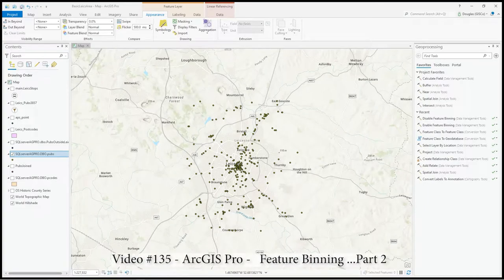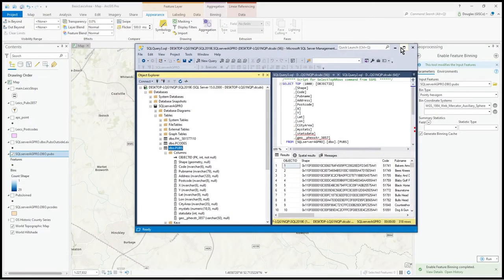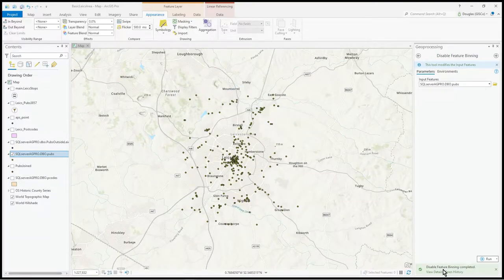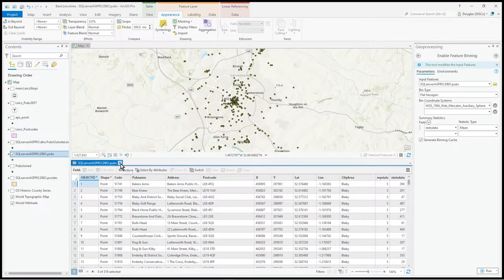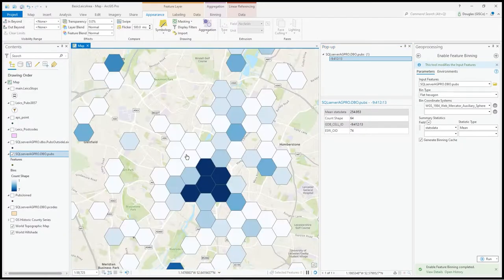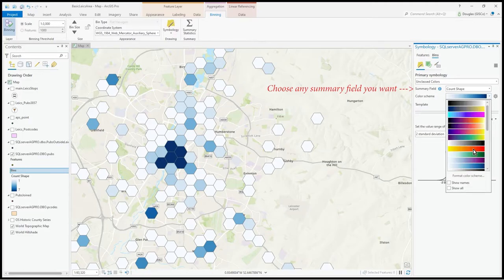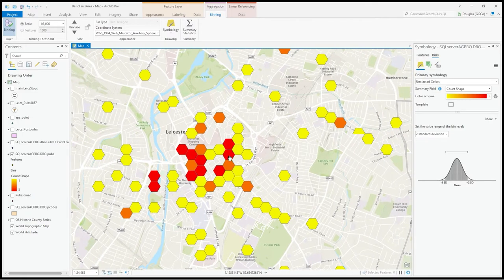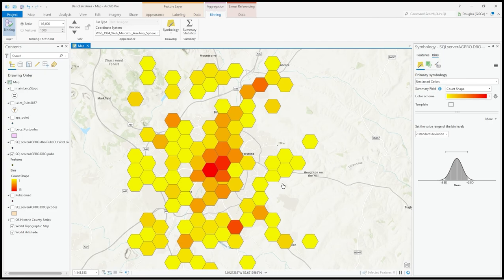ArcGIS Pro - Clustering and Feature Bins....part 2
Video #135
In this video I round off the Feature Binning functionality of ArcGIS Pro.
I demonstrate:
- 'Pointy' hexagons rather than flat
- Changing the symbology of the bins
- Transparency and Scale setting of the bins
- Summary statistics